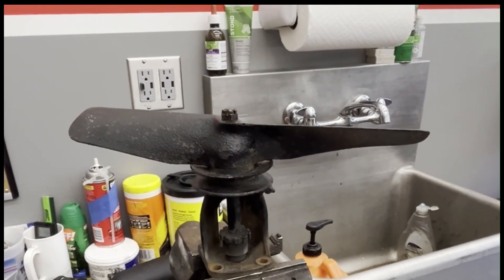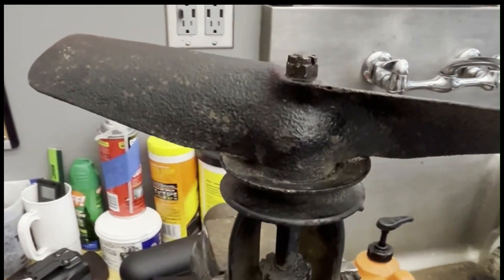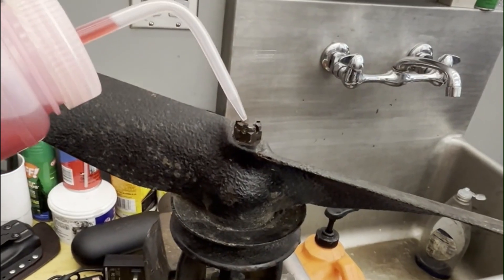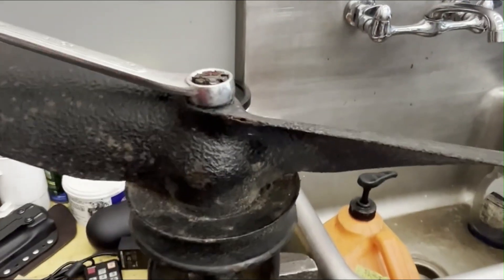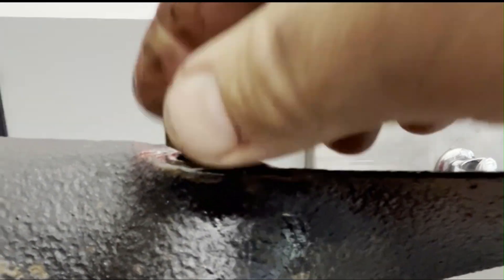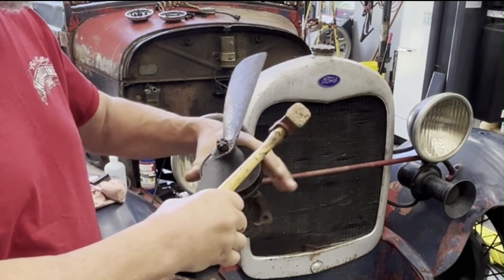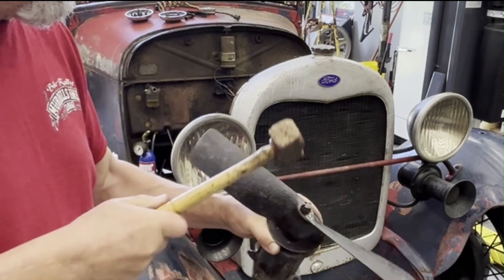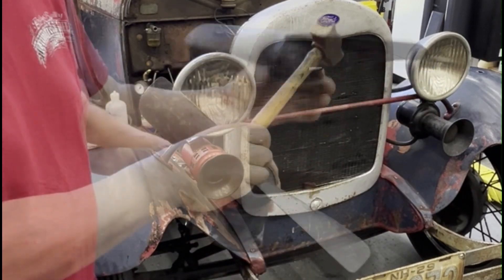Model A Ford Fan Removal - Remove Pulley from Water Pump - Ford Model A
How to remove the water pump pulley from a Ford Model A 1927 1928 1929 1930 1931